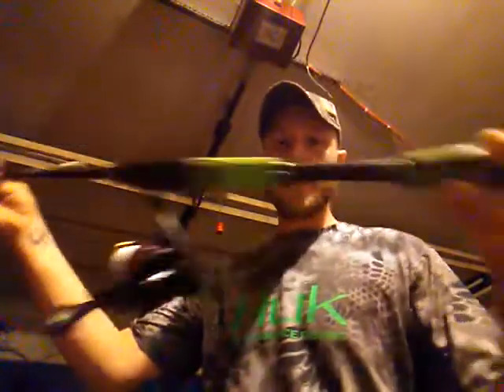Getting ready for some flounder action